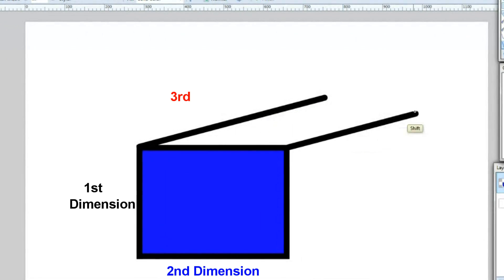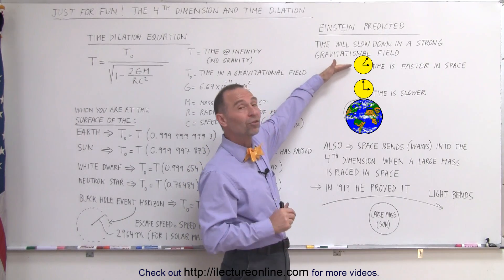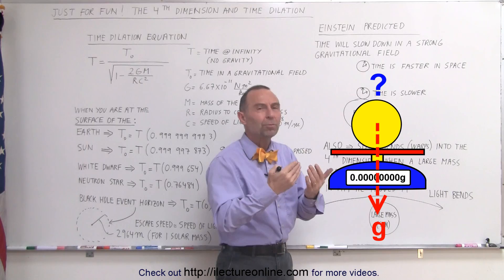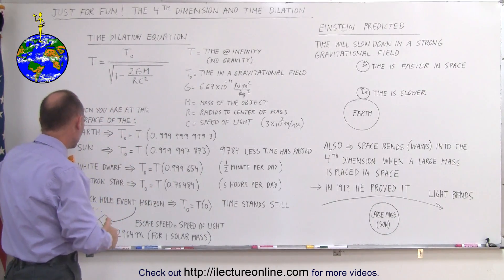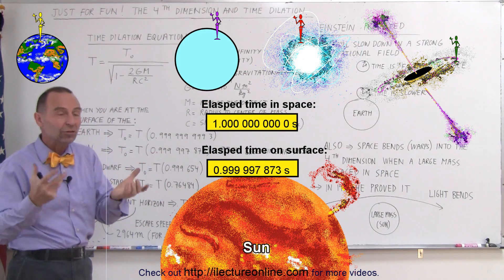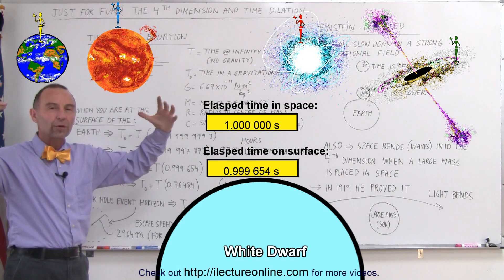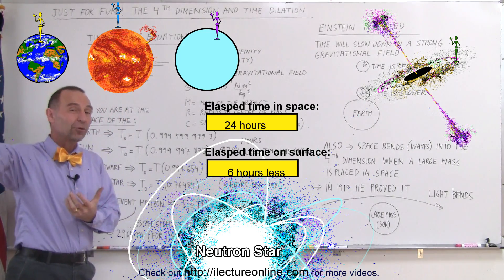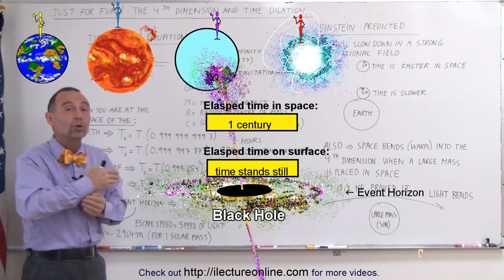Just For Fun! - Astrophysics (10) What is the 4th-Dimension? Time Dilation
In this video I will explain time dilation in the 4th dimension.